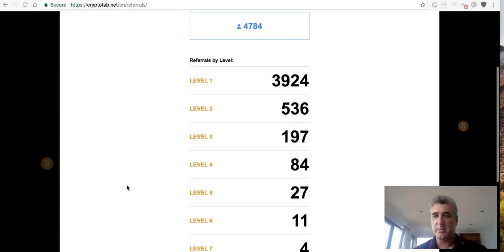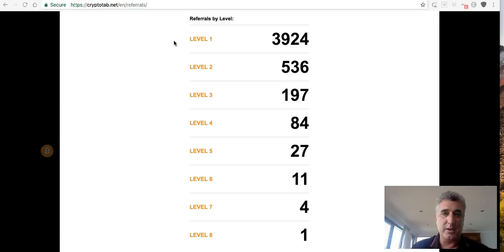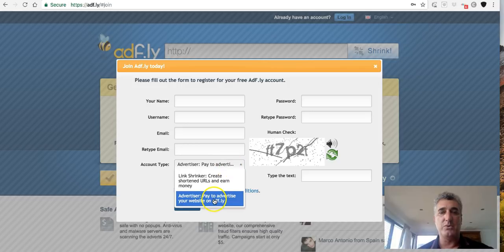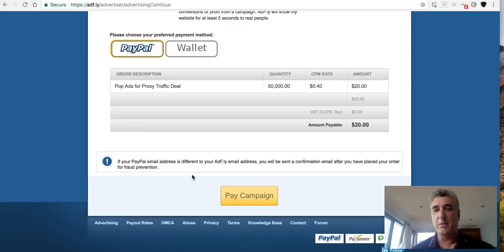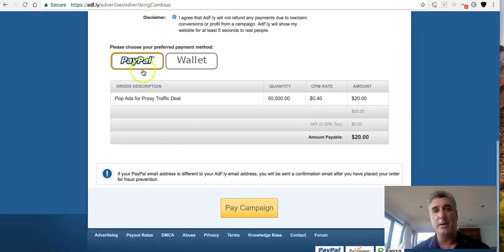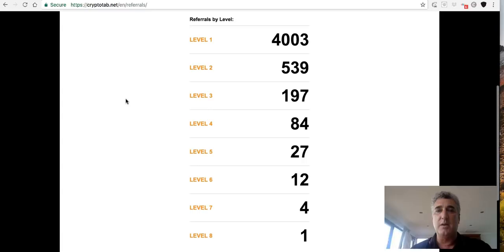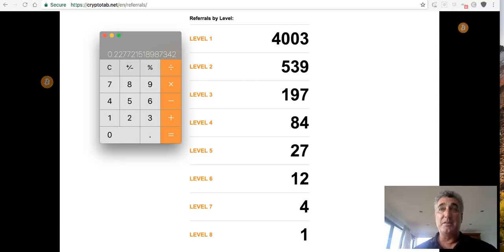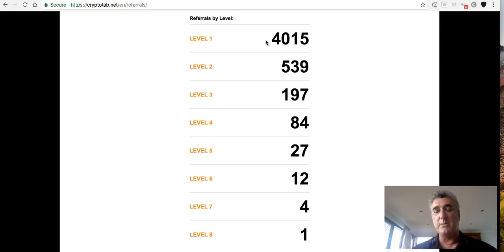How To get 3924 CryptoTab Referrals In One Week